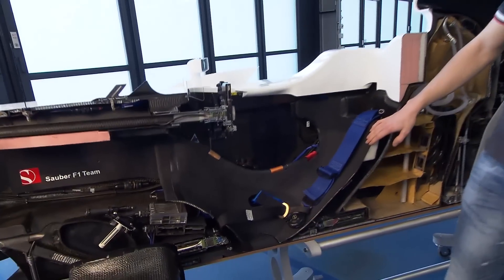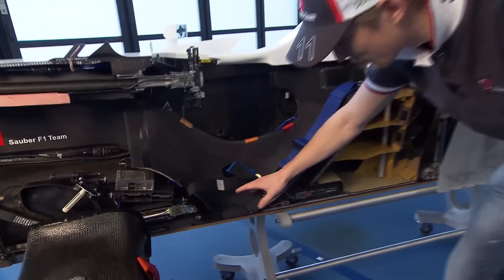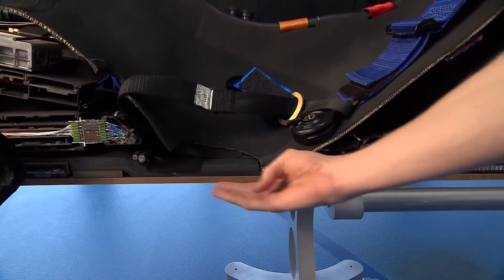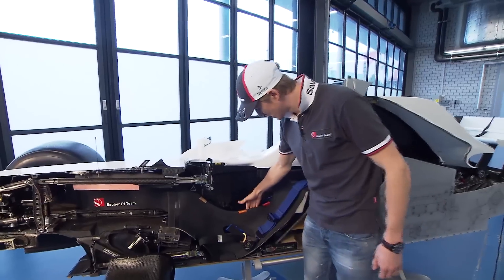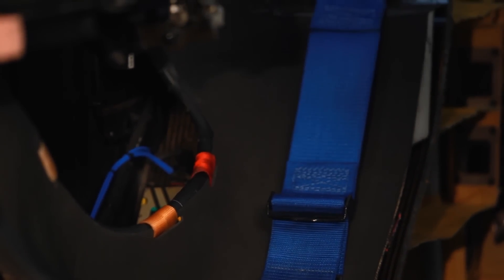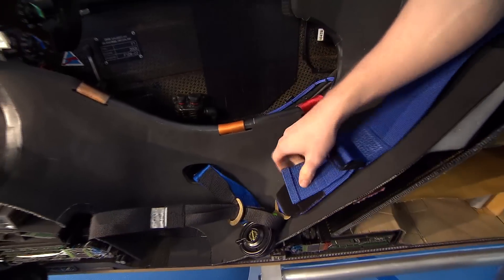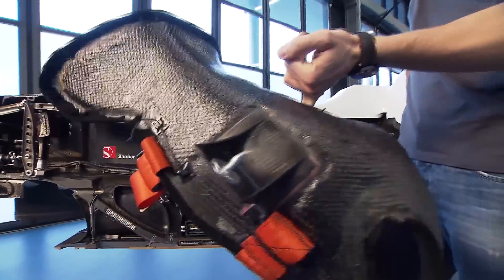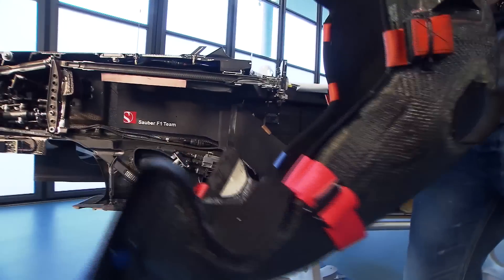Cutaway Insights - Episode 3: Driver Seats - Sauber F1 Team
Welcome to episode 3 of our Cutaway Insights series! In each of these 15 'shorties', we will pick one particular car part or subject and Chief Designer Matt Morris, Nico Hülkenberg or Esteban Gutiérrez will give a brief explanation about how stuff works and what it does. This time, Nico Hülkenberg talks about the driver seats.